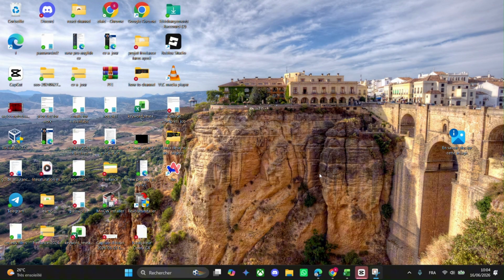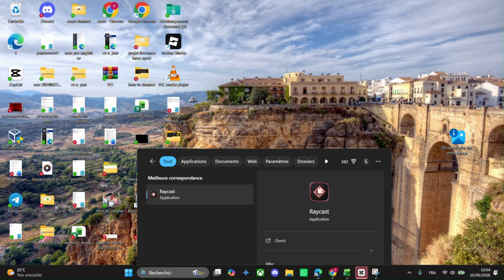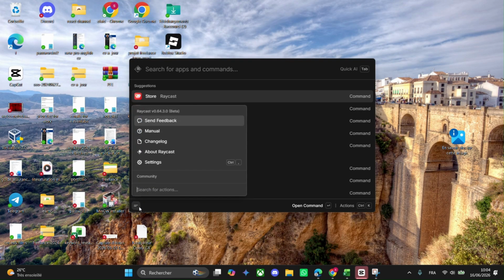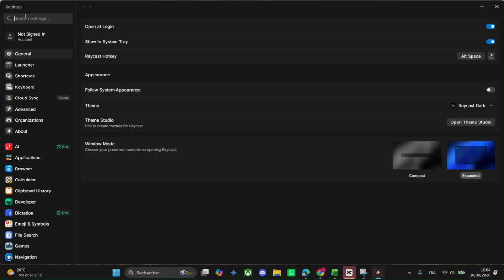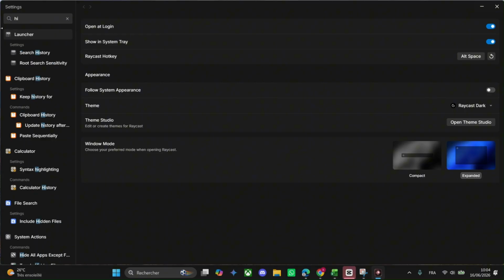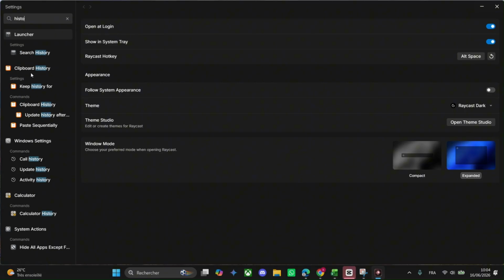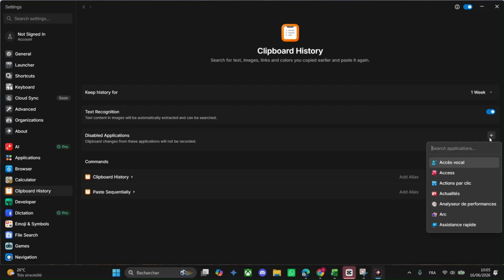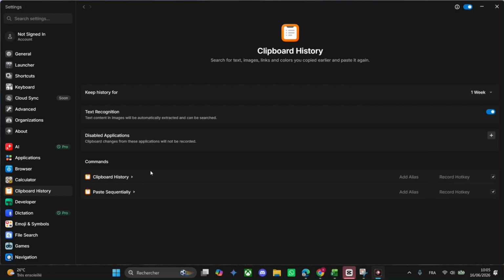How to Use Raycast Clipboard History – 2026 Copy/Paste Manager Guide